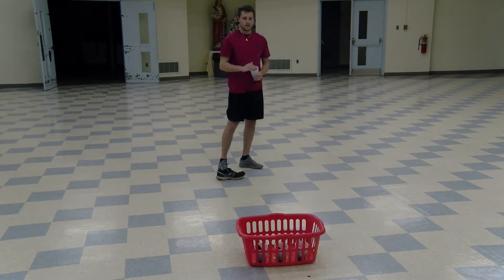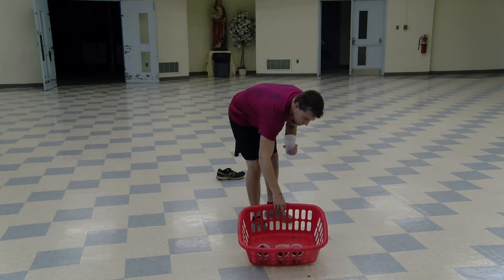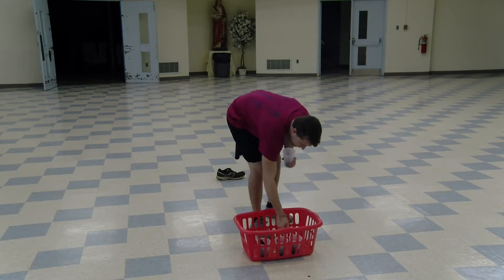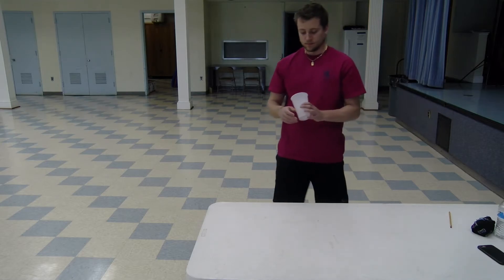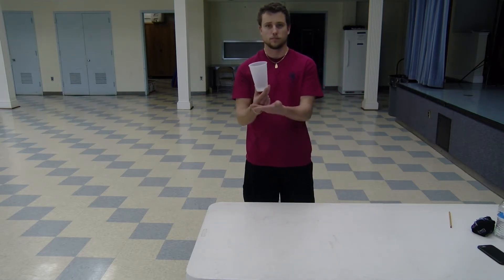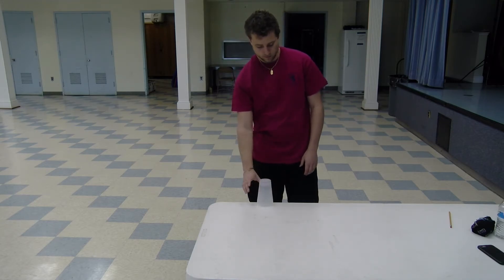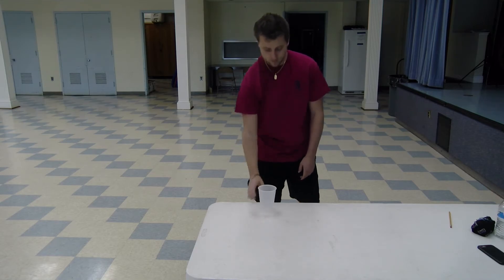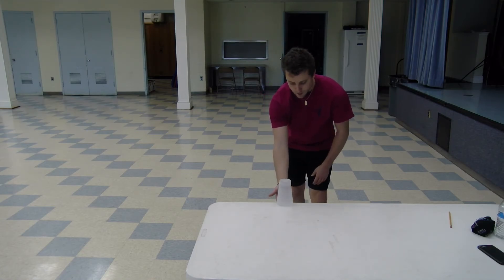3rd-5th, Video 1